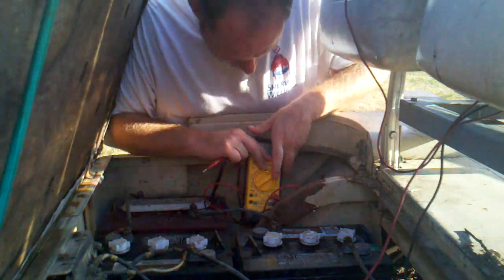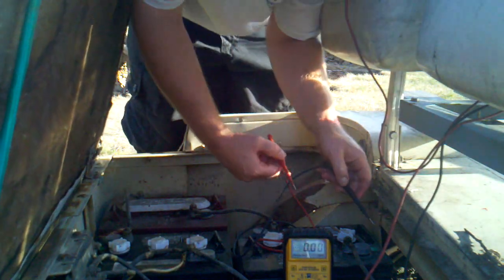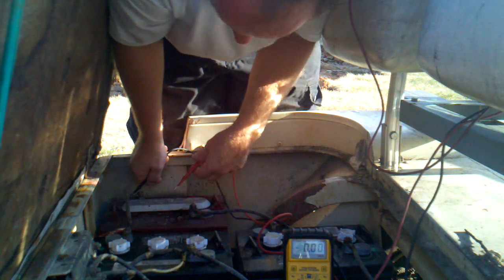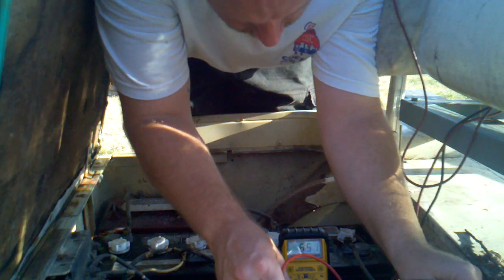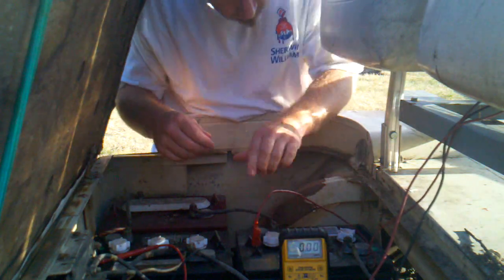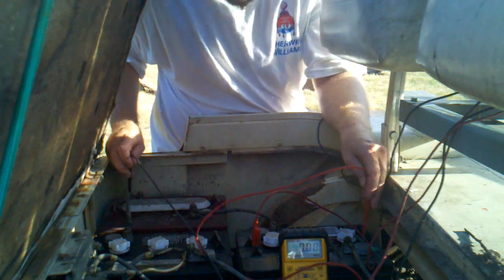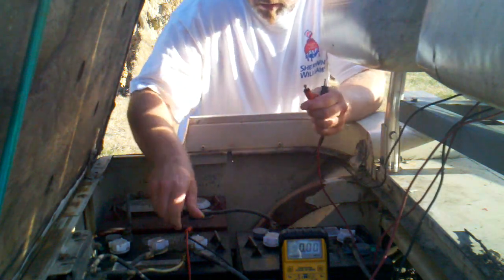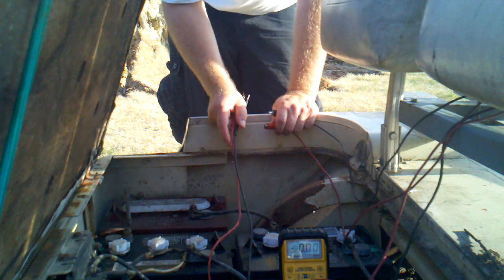Exploring the 36 volt golf cart for solar use